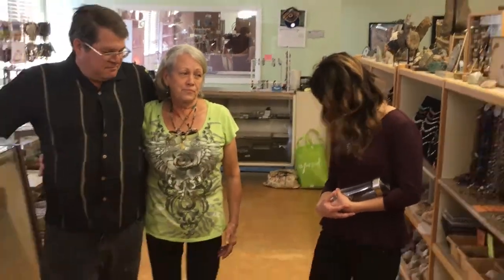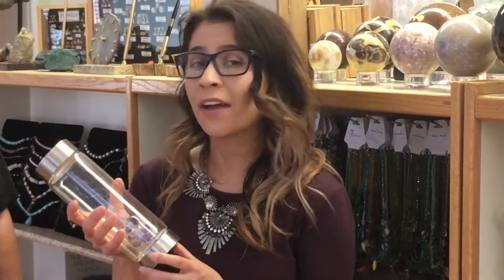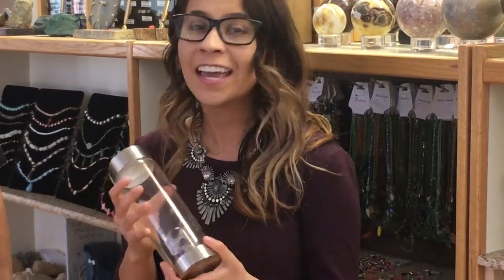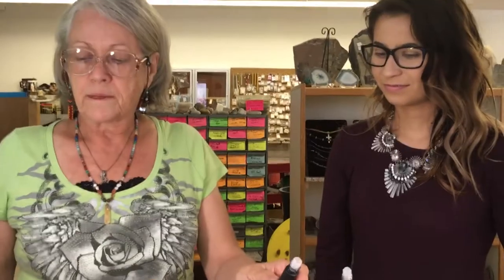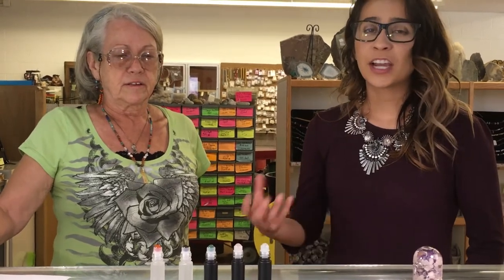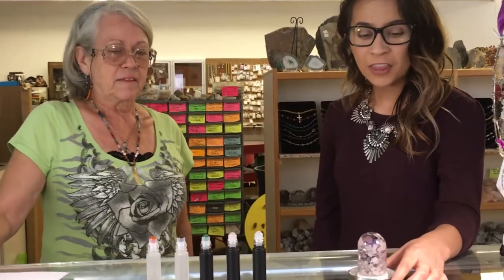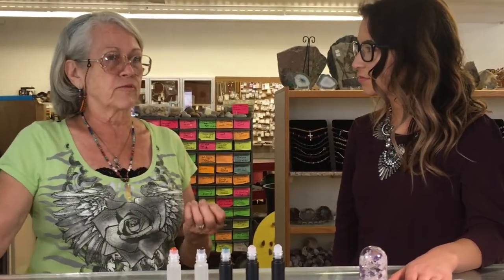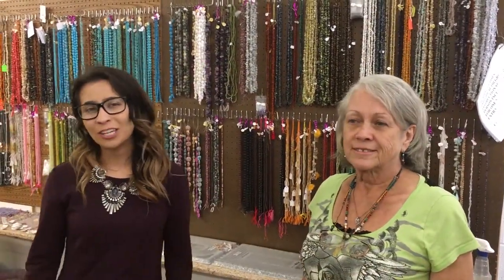Gemstones and Essential Oils: The Benefits of Gemstones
Learn all about the benefits and healing properties of gems like Tiger Eye, Jasper, Citrine, and more! We talk specifically about how they can be used in drinking water, and with essential oils.  Let us know what you think of gem water and gem stone roll-ons!